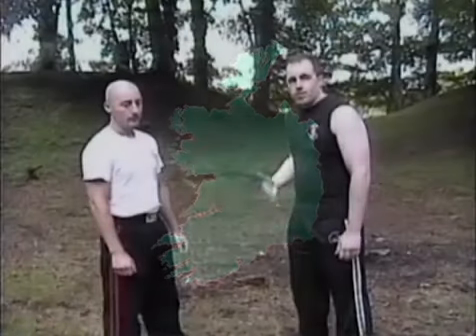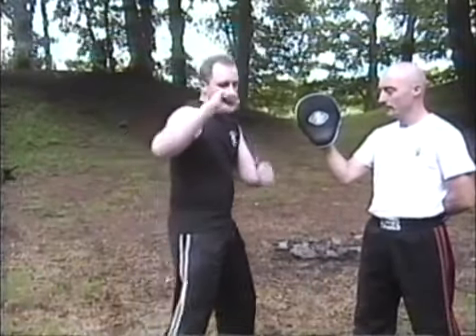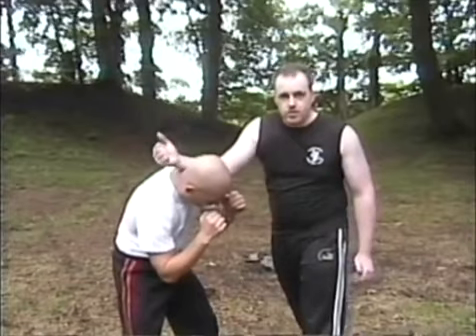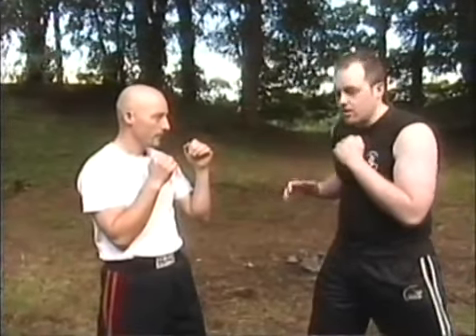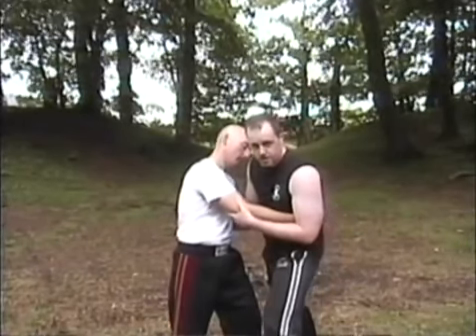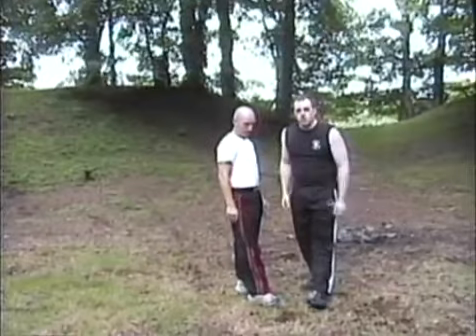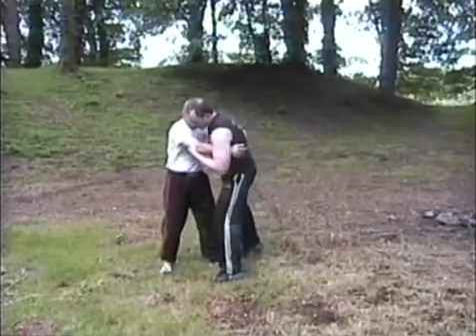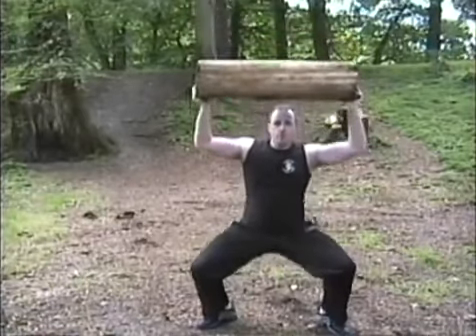Irish Dirty Boxing Techniques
Old school dirty bare knuckle techniques to make your opponent bleed.